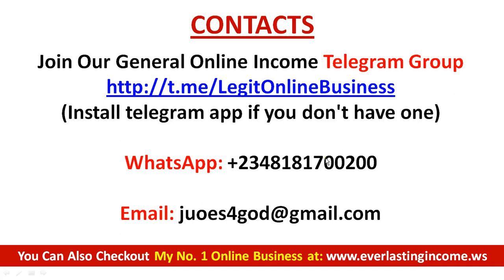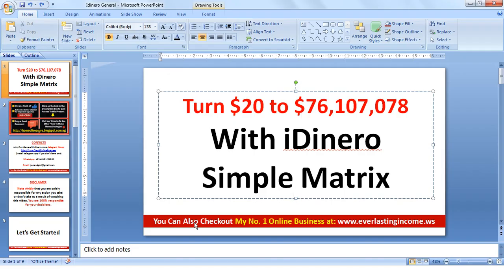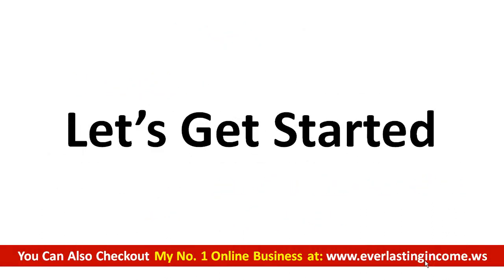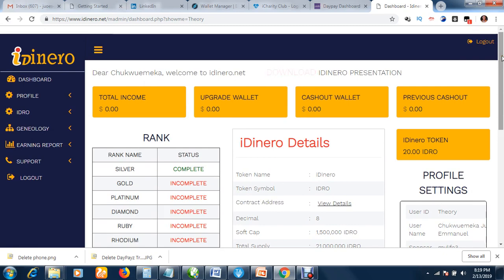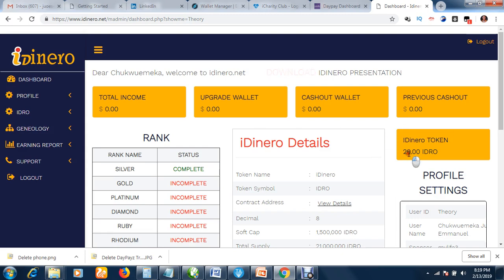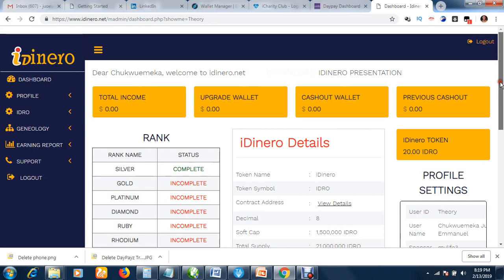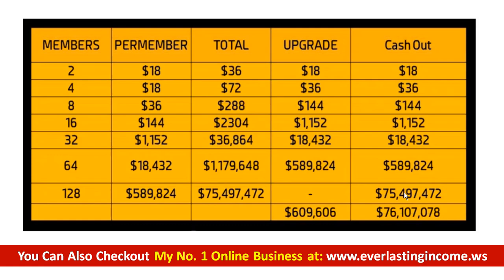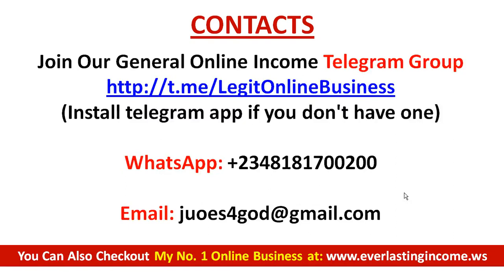Turn $20 to $76,107,078, iDinero Reviews, Is iDinero Scam, Simplest Matrix Ever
MY OTHER BUSINESSES:

(Install telegram app if you don't have one)

Turn $20 to $76107078, iDinero Reviews, Is iDinero Scam, Simplest Matrix Ever